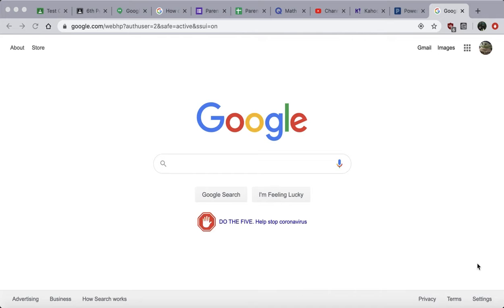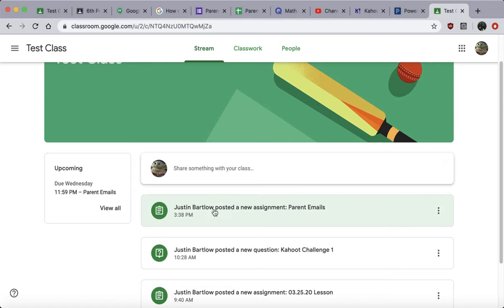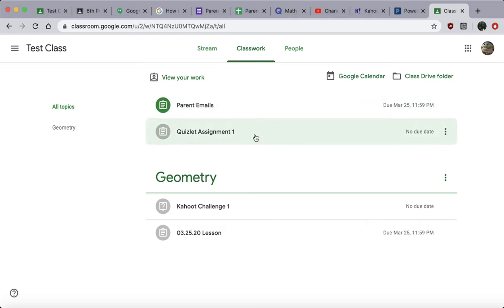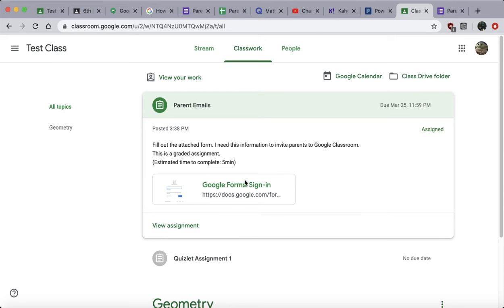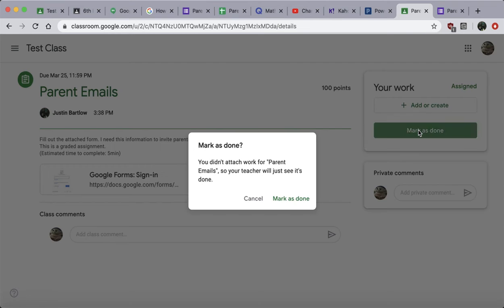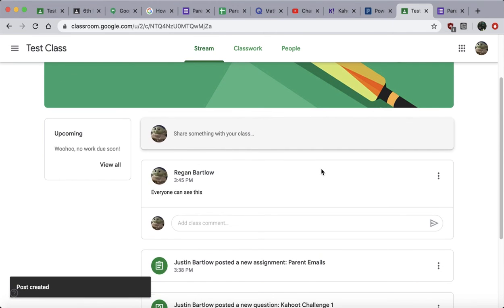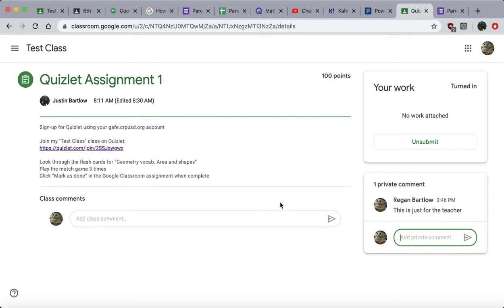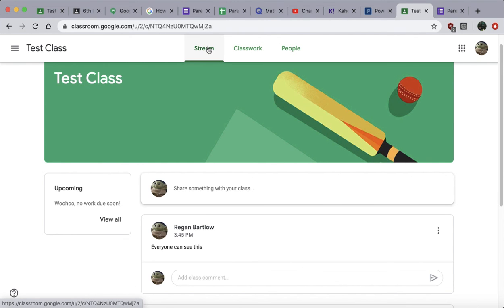Google Classroom Overview